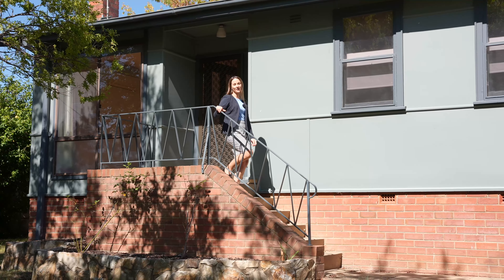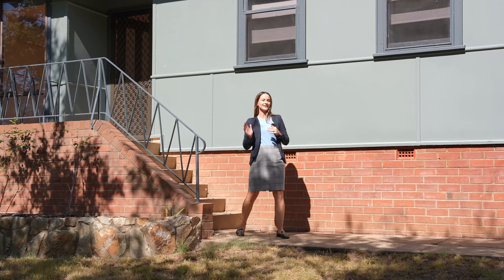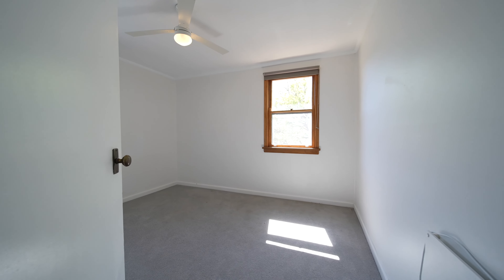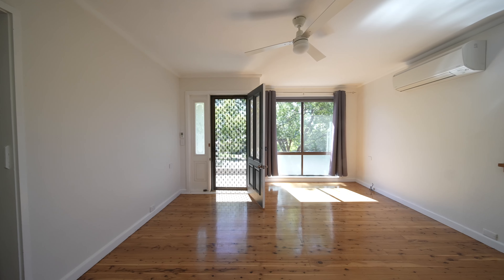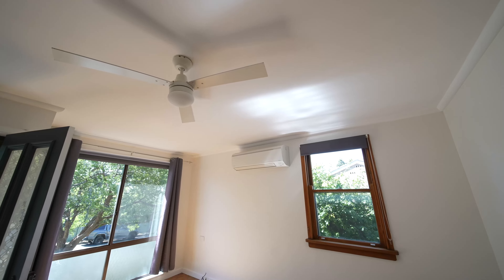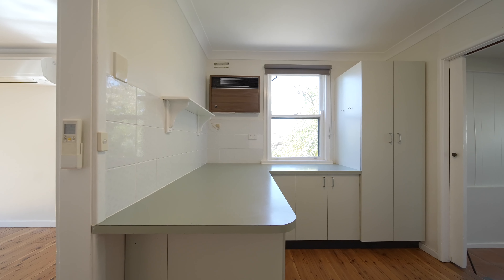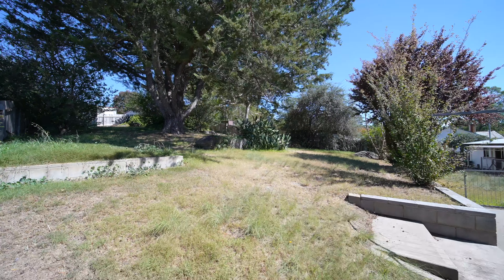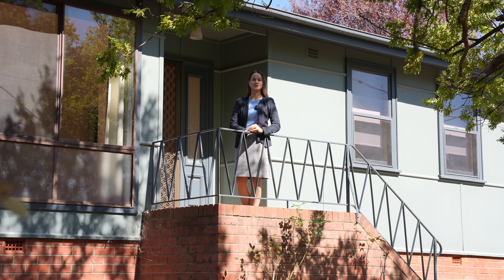54 Cromwell Street NEW 4k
Property for sale in Cooma.